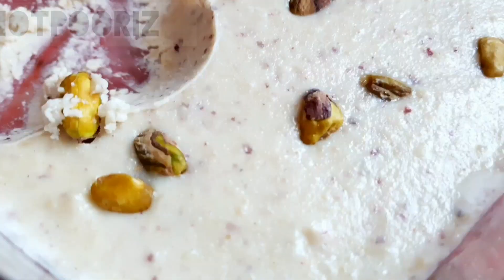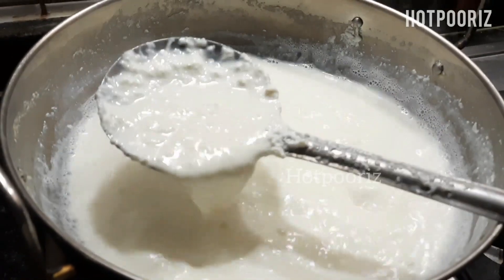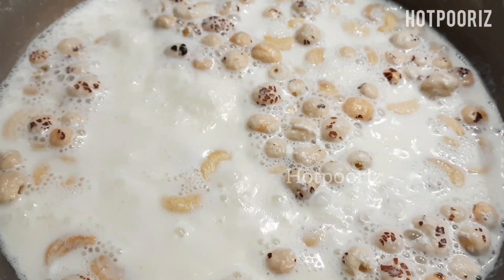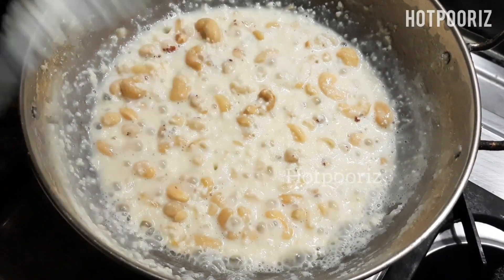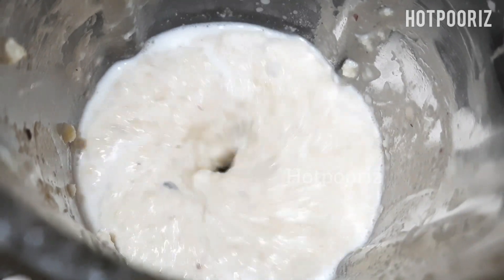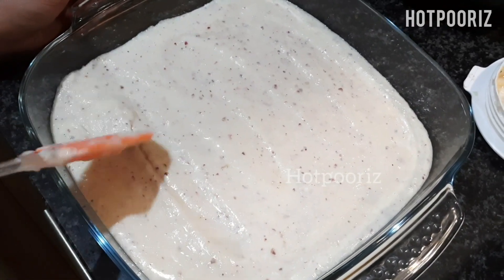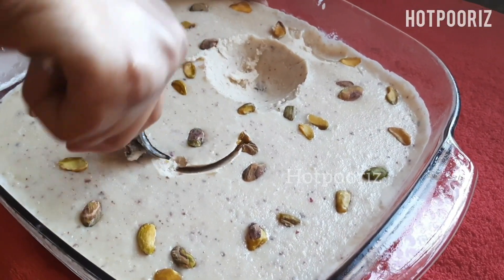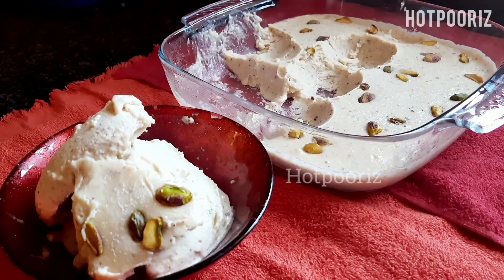Fox Nuts & Rose Mix nuts ice cream | Lotus seeds benefits | ICE CREAM WITH HOME MADE CREAM NUTS ROSE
foxnutsbenefits mixnutsicecream lotusseedsrecipe . ENGLISH Recipe for ROYAL extra creamy royal ice cream with nuts anf lotus seeds known as makhana in Hindi or fox nuts in Eng.This is the easiest and best recipe for home made ice cream using home made cream from milk. fox nuts ice cream will keep you full for a long day , giving you nutritional benefits too. Fox nuts are known for their healing properties,they have good anti oxidants properties,detoxifies the spleen and BEST FOR ARTHRITIS.

 - 📲Share to Whatsapp/Signal/Telegram :
This recipe will help you learn to cook another tasty , fingerlicking dish, with an approach to follow a plant based ,vegan ,cruelty free food - VEGETARIAN FOOD
 easily at the comfort of your home.I have provided all the tips and tricks ,to make this dish "THE BEST " and PERFECT , with no compromise in its flavor.

For more photos of this recipe,visit & be part of my Social FAMILY-

Recipe close to my heart , from my Grandfather's kitchen . I t is soy free , vegetarian ...BEST ALTERNATIVE TO MEAT